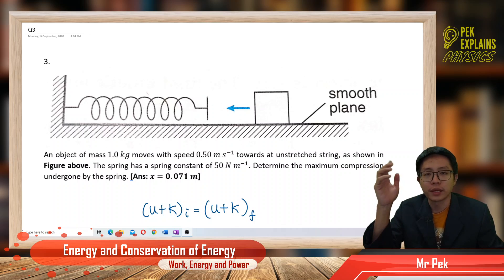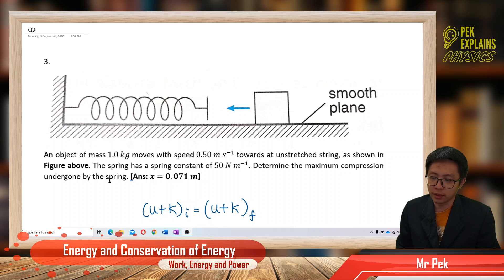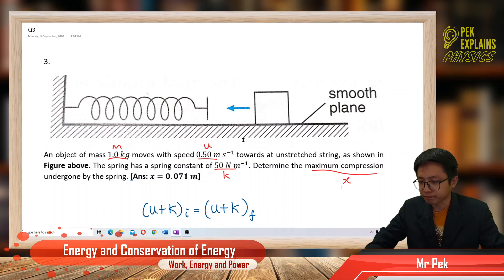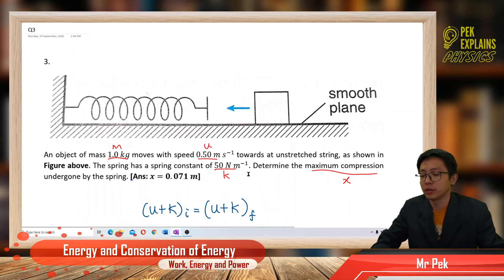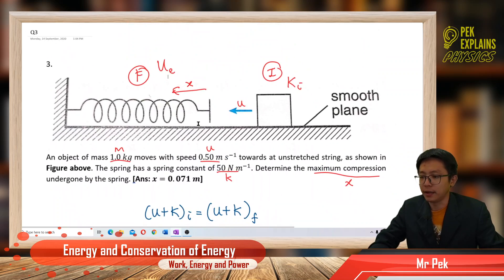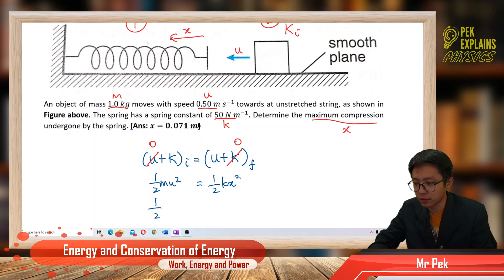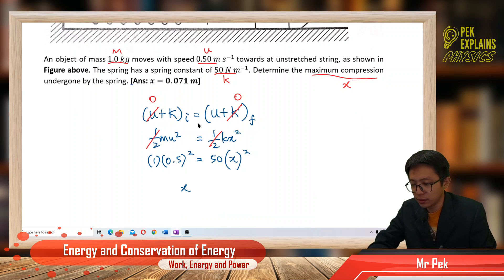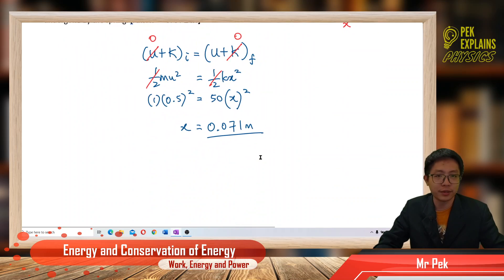Matriculation Physics: Energy and Conservation of Energy (Q3)